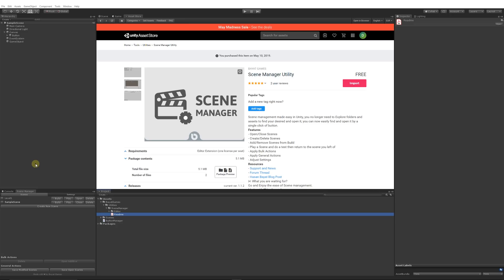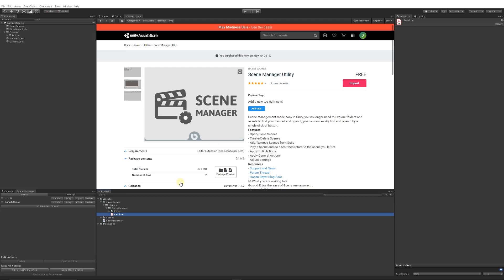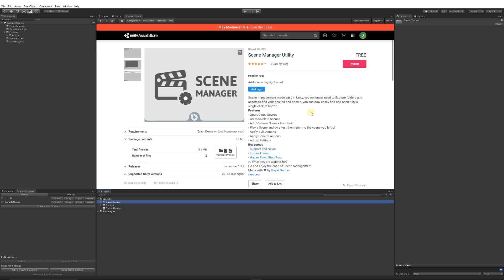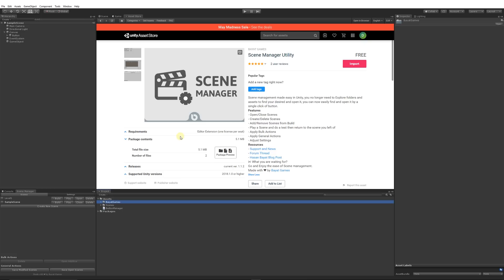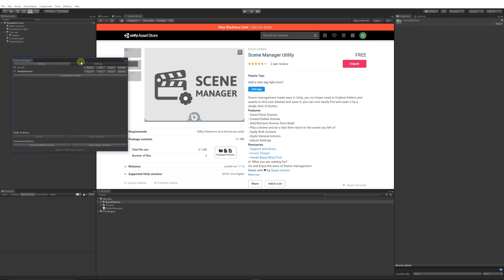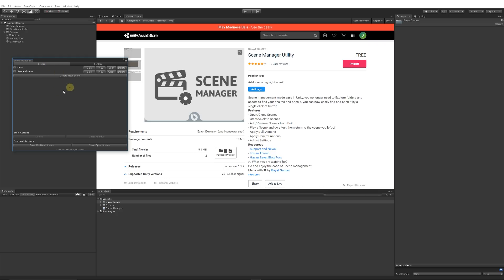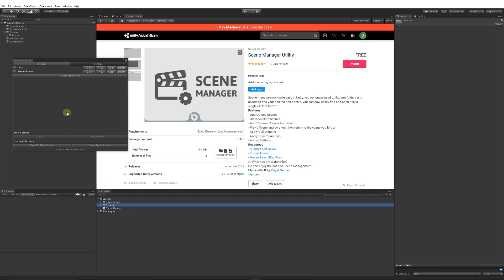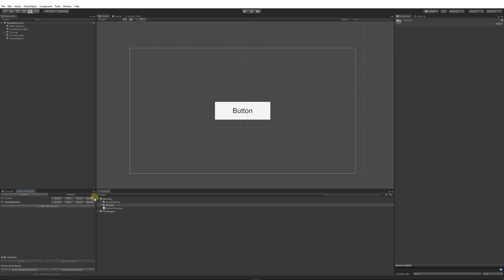FREE Scene Manager you need for Unity!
Featuring the best scene manager you can find on the Unity store, and it's absolutely free! Check it out here for all your level and scene management needs!